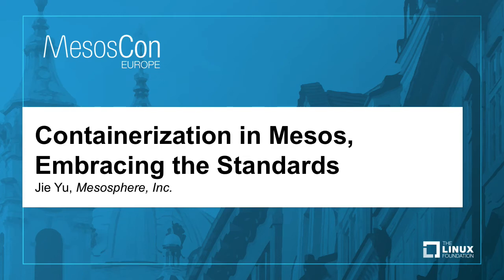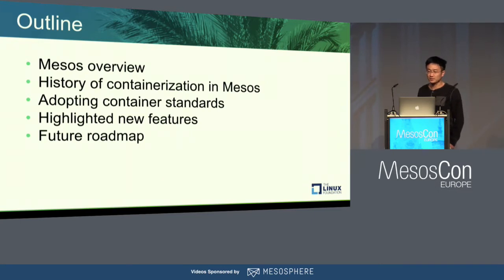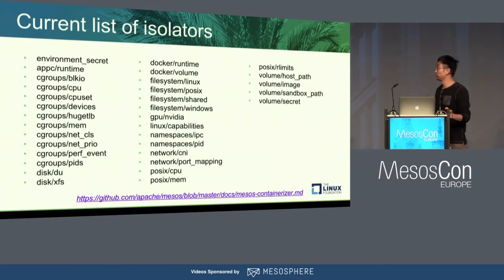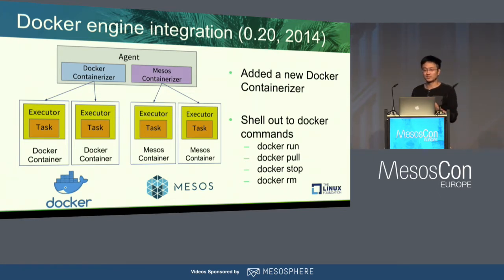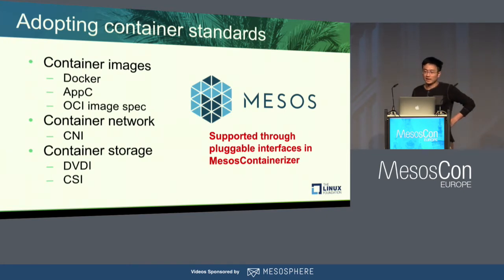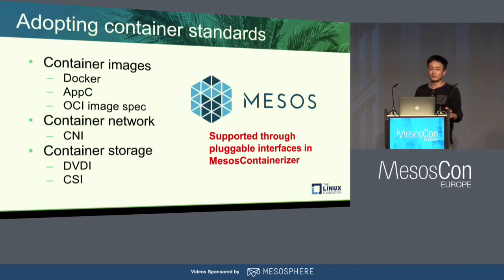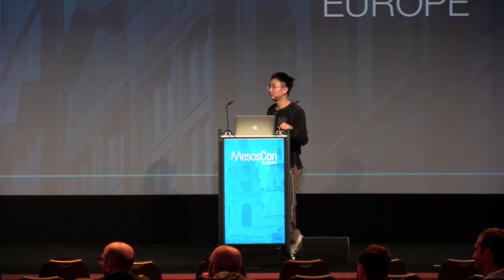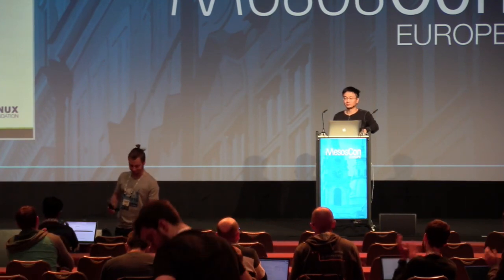Containerization in Mesos, Embracing the Standards - Jie Yu, Mesosphere, Inc.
Containers are now everywhere. Apache Mesos, as one of the most powerful container orchestrators, greatly simplifies the deploy, provision, and execution of containerized workloads. In this talk, Jie will talk about the evolution of container technology in Mesos. In particular, how Mesos embraces the industry standard for container networking, storage and image specification, and how Mesos achieves that by using a pluggable and extensible architecture. The first part of this talk will give you an overview of the container technology in Mesos and how it has evolved over the years. Then, we will dive into three specific areas in the container technology: networking, storage and image provisioning, and the three industry standards that Mesos is adopting: CNI (Container Network Interface), CSI (Container Storage Interface) and OCI (Open Container Initiative) image spec.

About Jie Yu
Jie Yu is a Tech Lead at Mesosphere, Inc, focused on containerization, storage and networking. Before joining Mesosphere, he was a software engineer at Twitter. Jie obtained his PhD in Computer Science and Engineering from the University of Michigan where he conducted research for concurrent and event-driven systems.